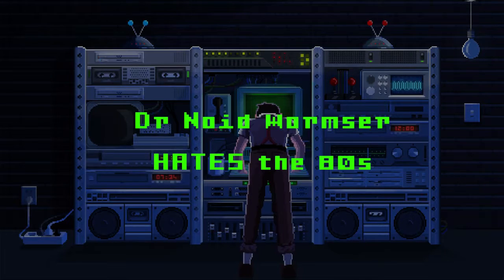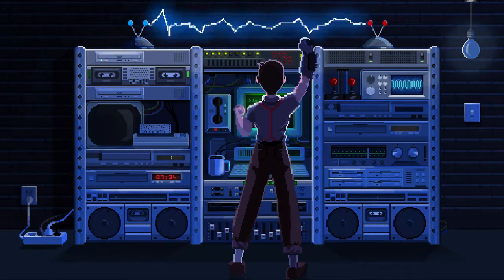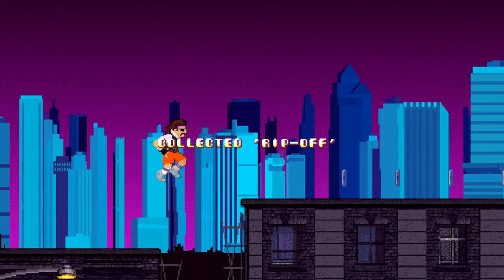Interview with Mike Cowden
Super 80s World is an auto-runner, meaning the player's character always moves forward. In this interview, Mike Cowden explains his approach to difficulty in a genre that leaves little room for patient observation. Additionally, he speaks on the game's sense of variety.